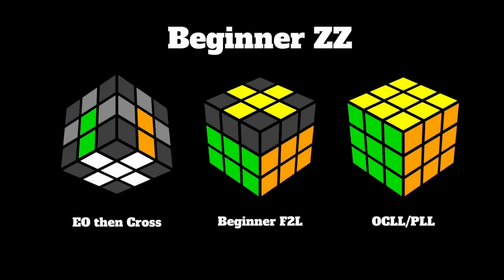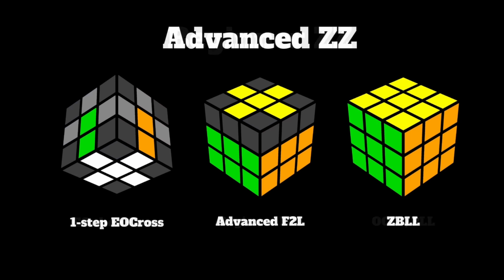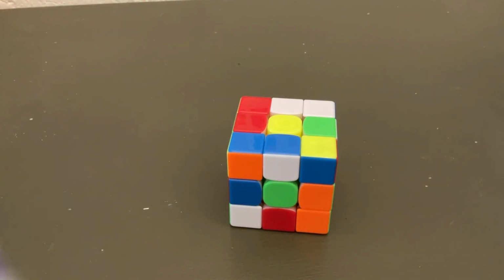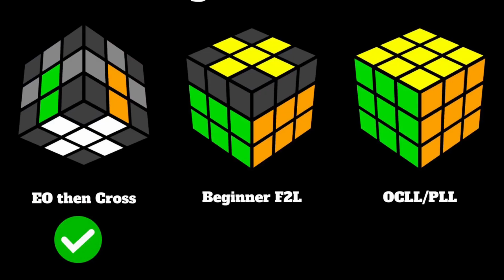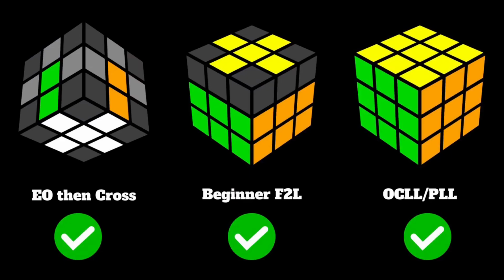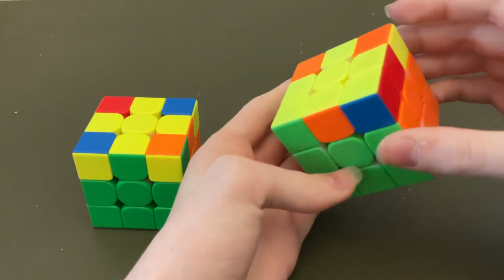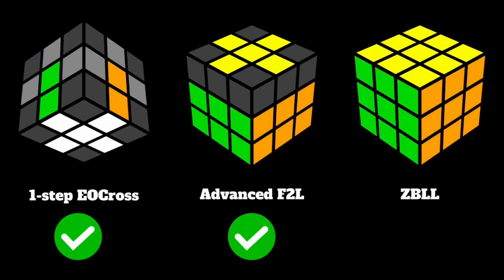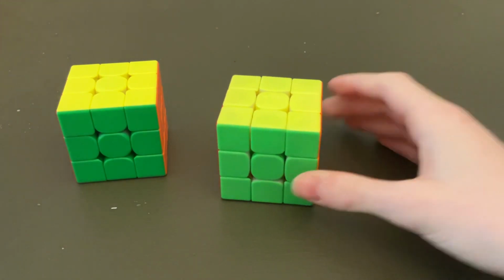How to Learn the ZZ Speedcubing Method